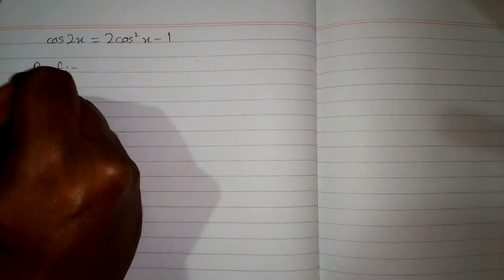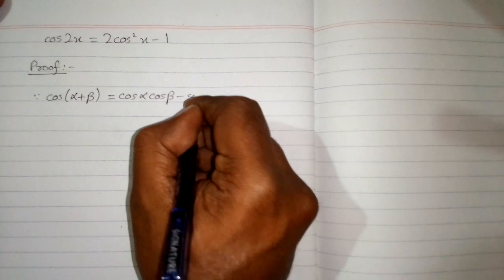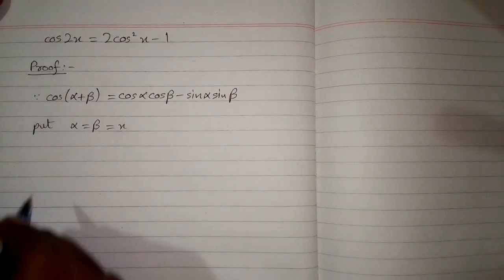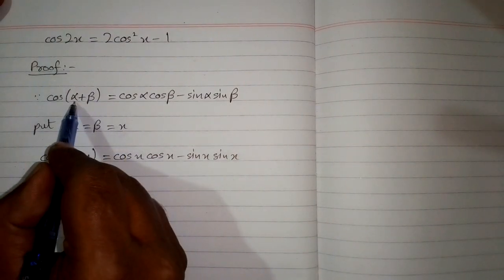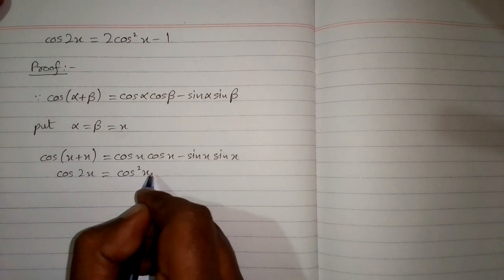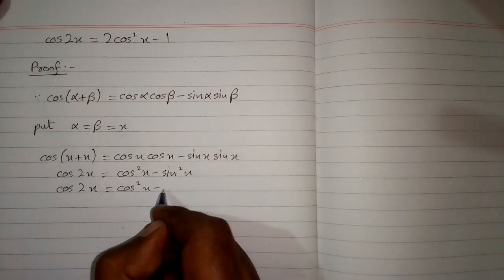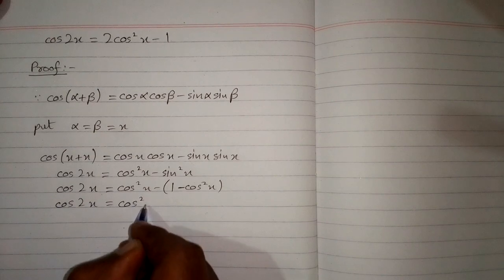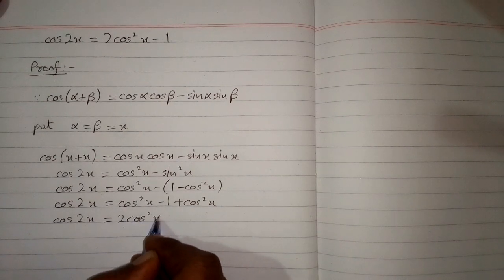cos2x=2cos^2x-1 || Trigonometric Identity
In this video we shall learn how to prove a trigonometric identity

cos2x=2cos^2 x-1